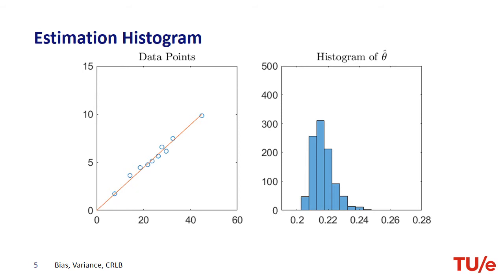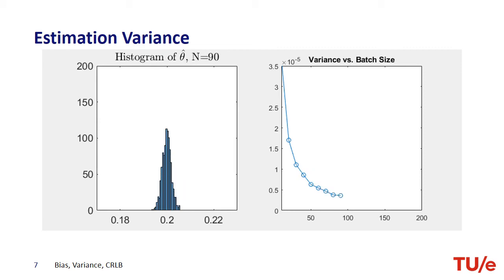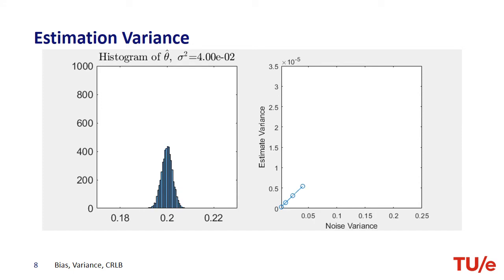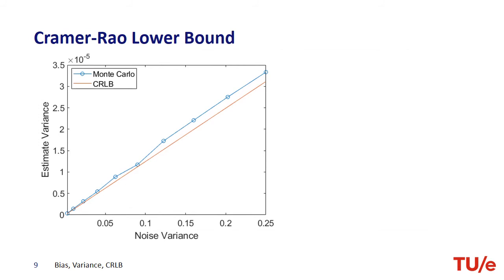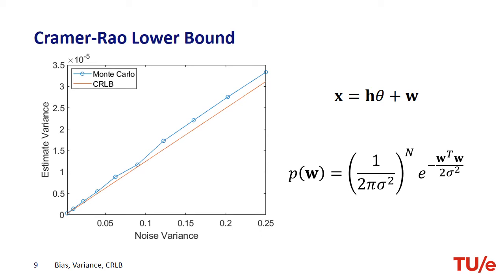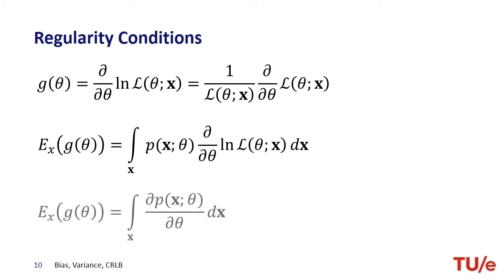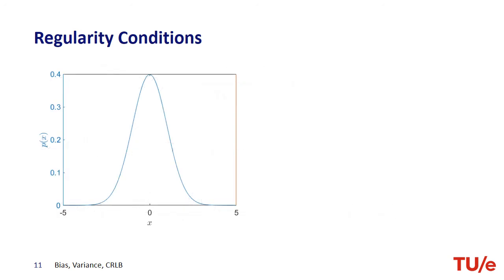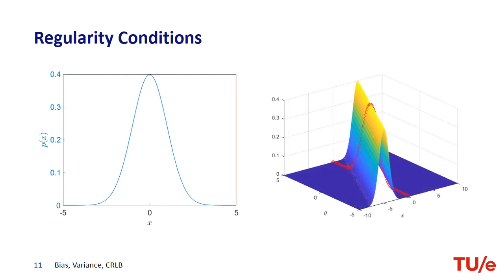Estimator Bias, Variance, CRLB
Screencast for the Statistical Signal Processing Course at the Eindhoven University of Technology.